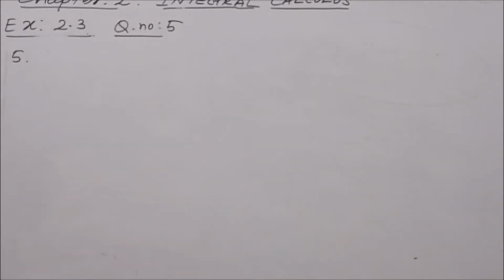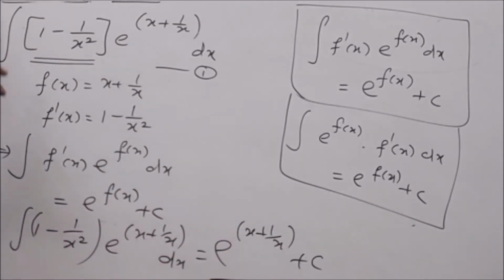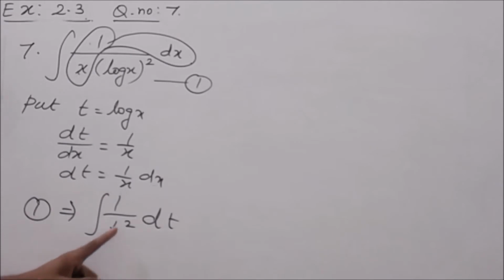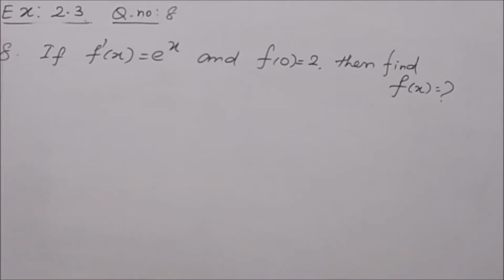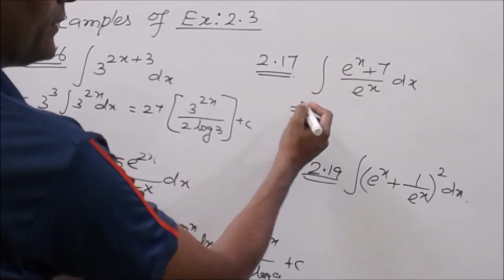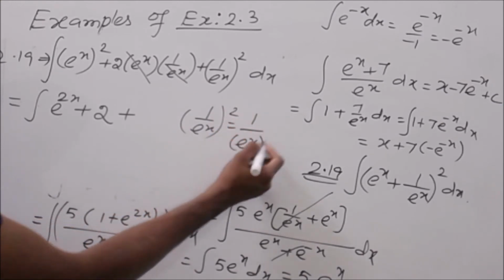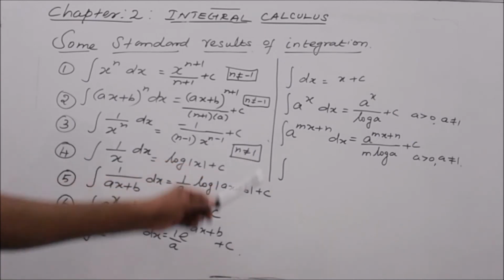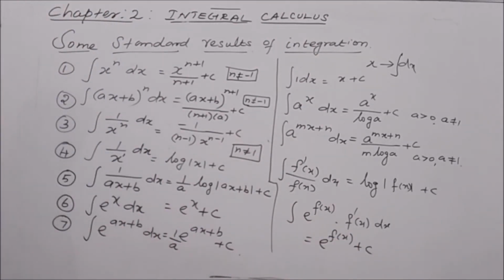#6 -TAMILNADU BOARD 12 BUSINESSMATHS EX 2.3-Q.NOS 6,7,8 AND EXAMPLES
CBSE, TAMILNADU BOARD MATHS VEDIO CLASSES FOR 12 , 11 , 10TH BOARD EXAMS ,SUBSCRIBE VINAYAK MATHS CBE, FOR MATERIALS AND QUESTION PAPERS LOG PLS SHARE TO YOUR FRIENDS IF IT USEFUL TO YOU